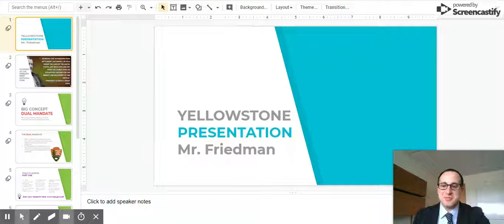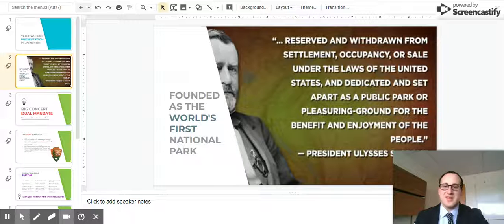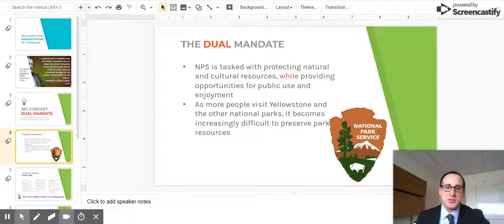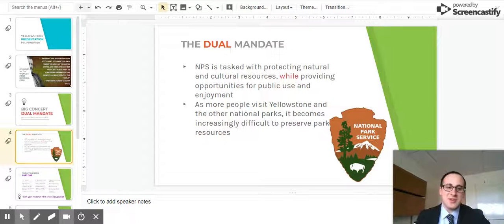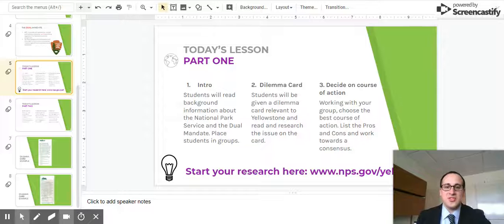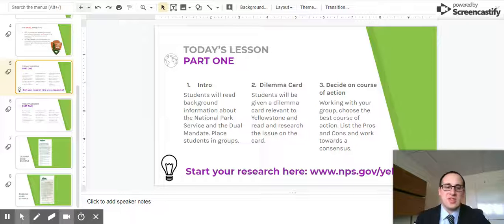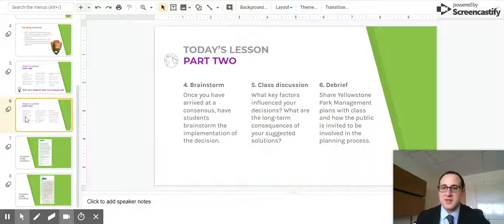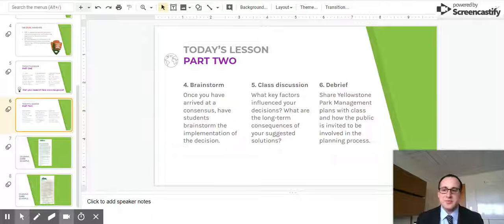Yellowstone Dual Mandate Presentation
This is a demo lesson from Mr. Aaron Friedman, intended for an NEIU PLC. The lesson's objective is to teach about the Dual Mandate principle that impacts all National Park Service sites---the dual priorities of conservation and consumer enjoyment from the parks. As more people enter the parks, it naturally becomes increasingly difficult to perform conservation efforts.